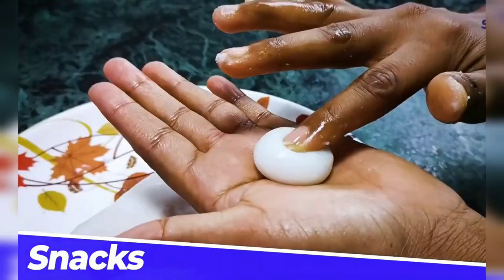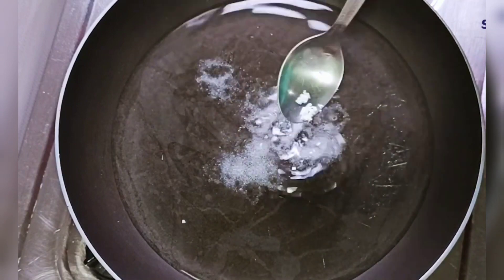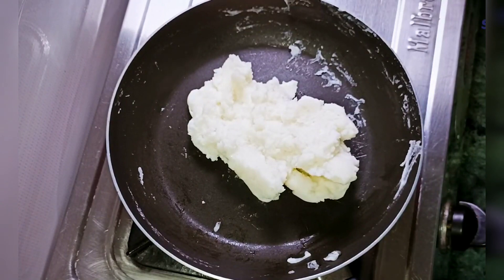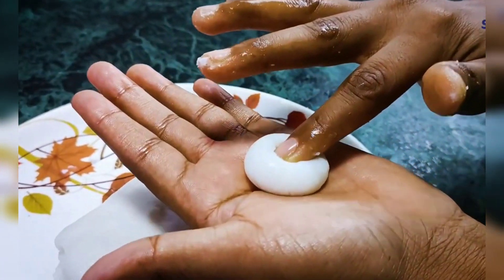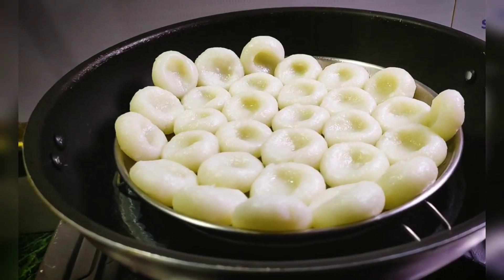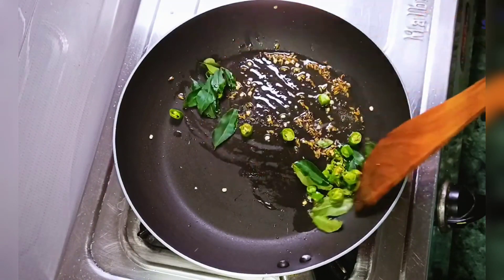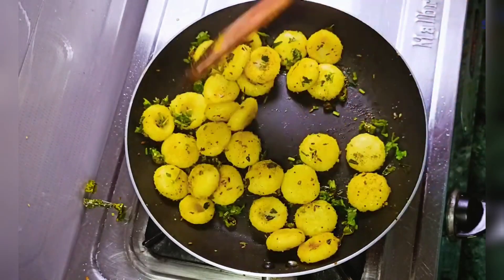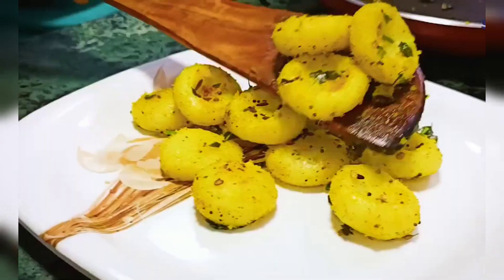Rice Snacks | New Style Snacks | Healthy Snacks | Snacks For Kids | Evening Snacks | Instant Snacks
Rice Snacks | New Style Snacks | Healthy Snacks | Snacks For Kids | Evening Snacks | Instant Snacks | Cooking With masala_queen

Cooking with masala_queen brings to you a wide range of recipes with simple cooking methods using everyday ingredients available in our kitchens. We want to make your favorite recipes in an entertaining and informative way, aimed at helping home cooks at different skill levels.

Preparation time: 08 Minutes
Cooking time: 13 Minutes
Servings: 4 Person

Ingredients::--
Coconut Powder - 1 tbsp
Green Chilli - As per taste
Coriander Leaves - As per taste
Curry Leaves - As per taste

Steps of Cooking::--
00:00:00  -Prepared Snacks
00:00:23  - Ingredients Required
00:00:48  - Preparing Dough
00:01:58  - Shaping  Snacks
00:03:15 - Steaming Snacks
00:03:42 - Frying Snacks
00:06:04 - Serving

Thanks!